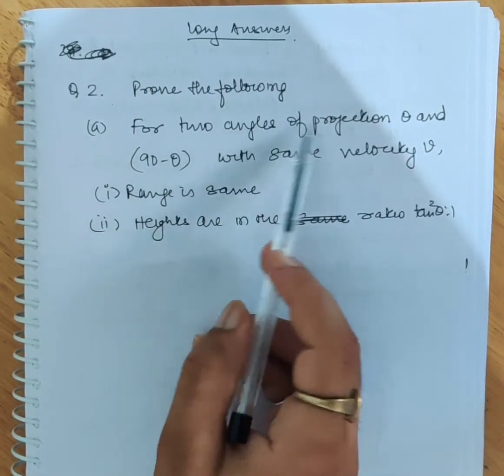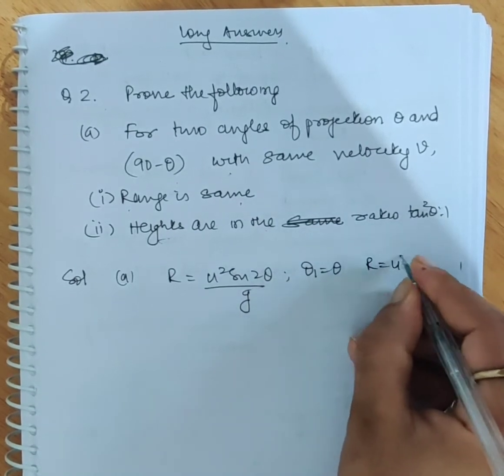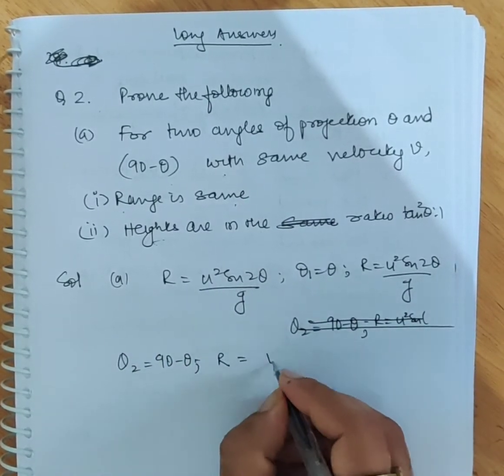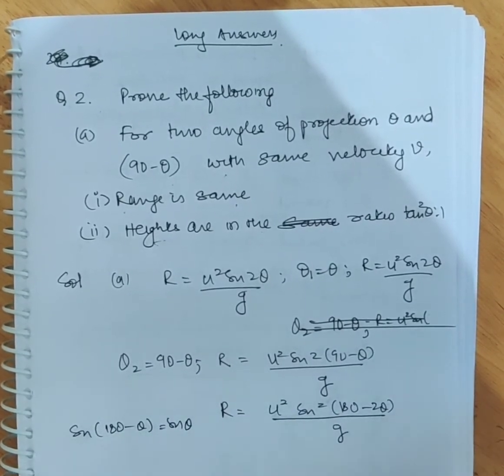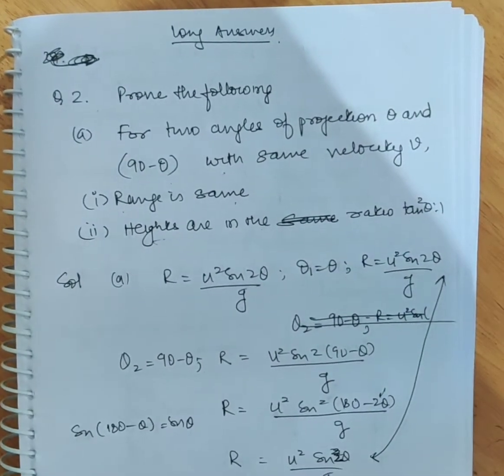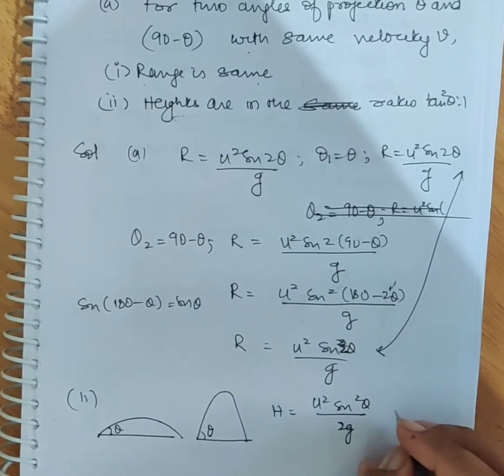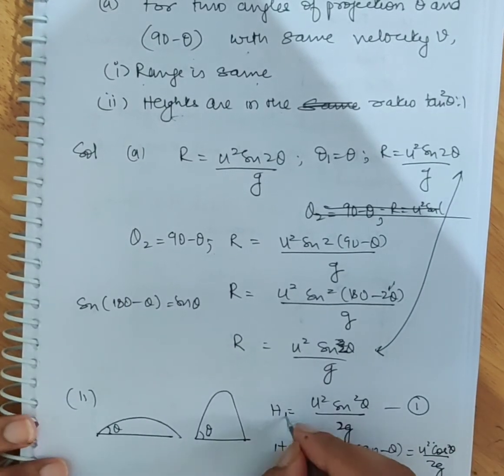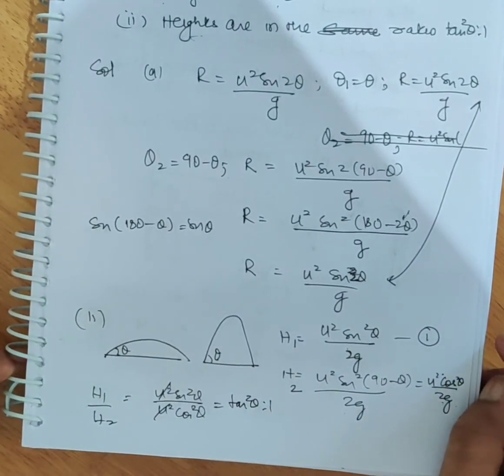Q2. motion in 2 dimension | 5 marks